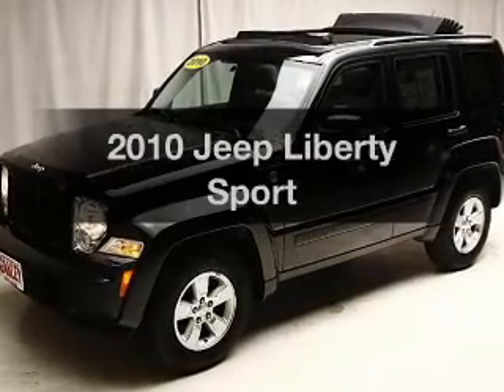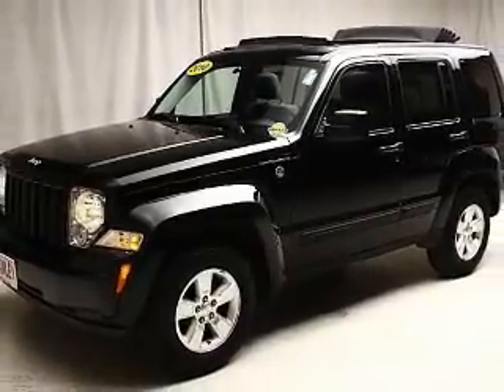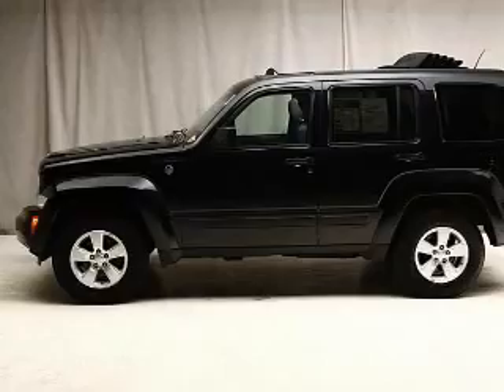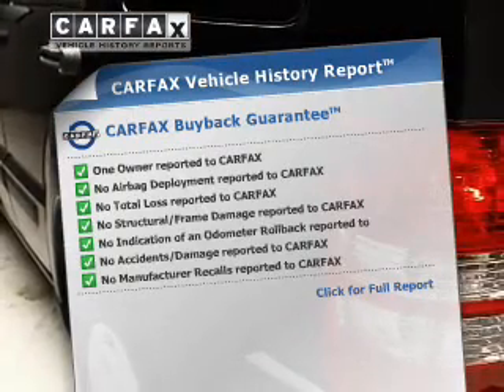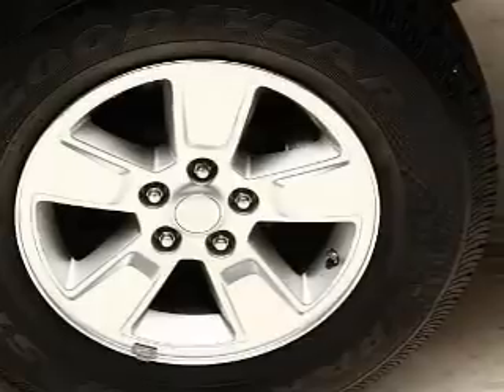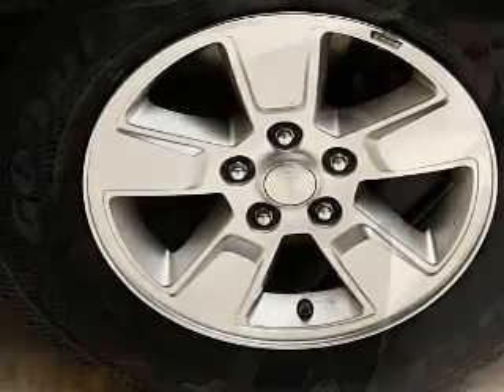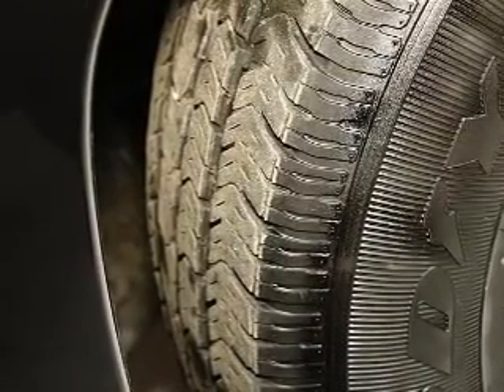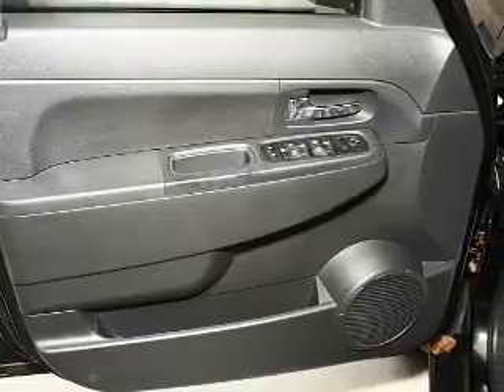2010 Jeep Liberty - Bedford OH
Year: 2010
Make: Jeep
Model: Liberty
Trim: Sport
Engine: 3.7 liter 6 cylinder 12 valve
Transmission: 4-Speed Automatic
Color: Brilliant Black Crystal Pearlcoat
Mileage: 41450
Address:
123 Broadway Avenue